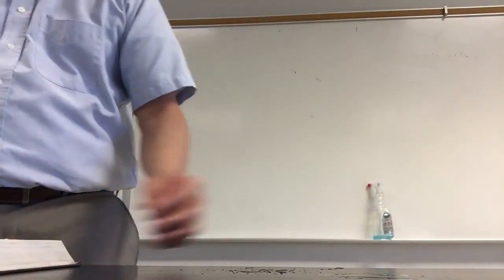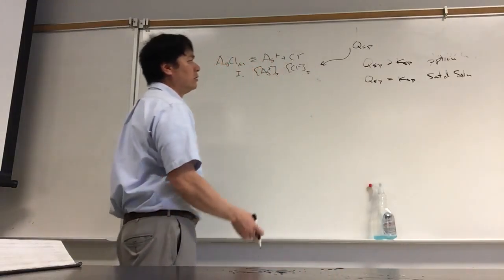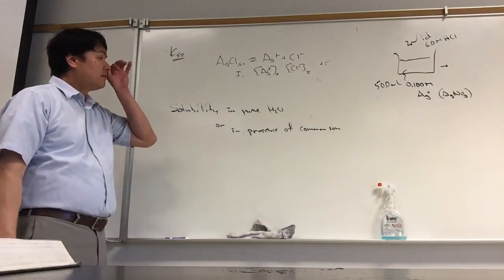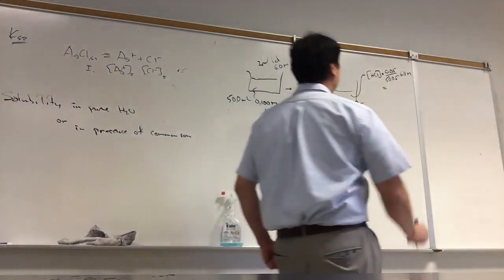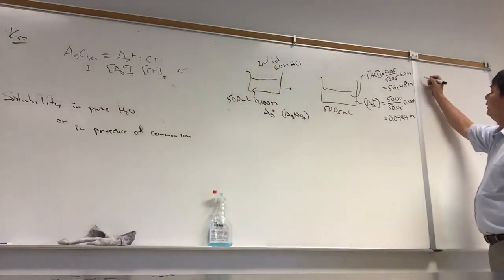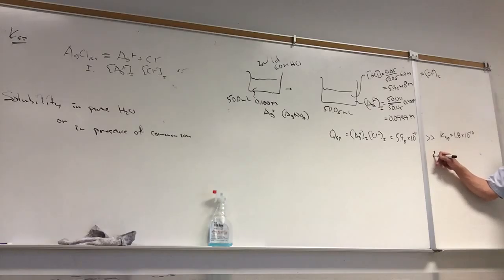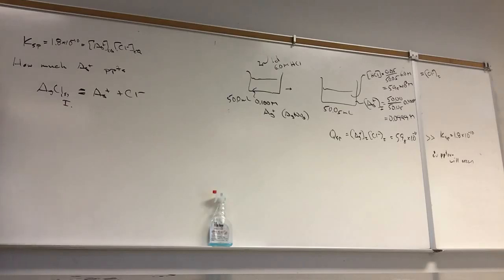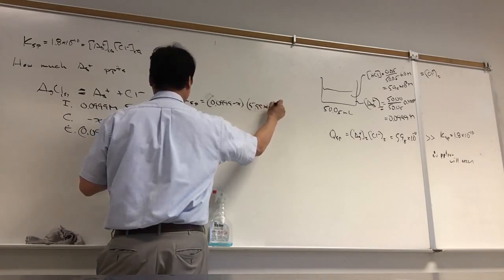Chem 1B 1244 032316 A